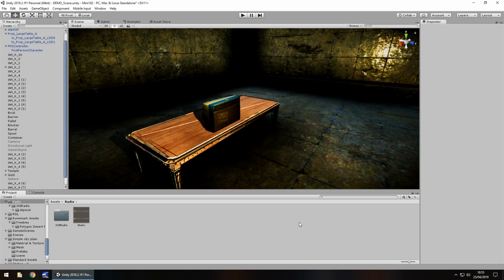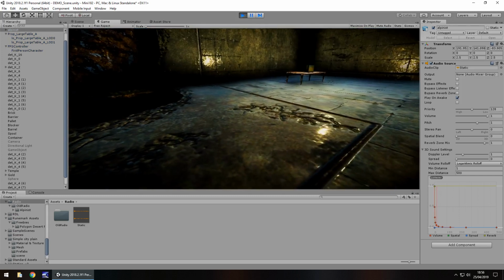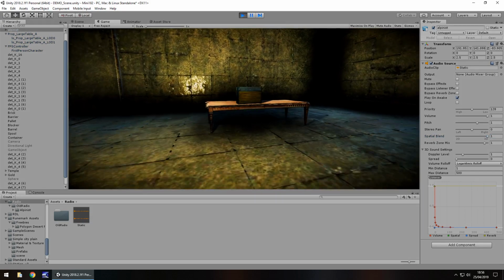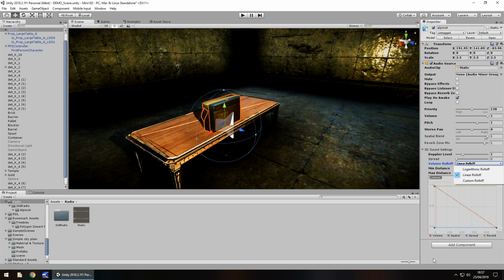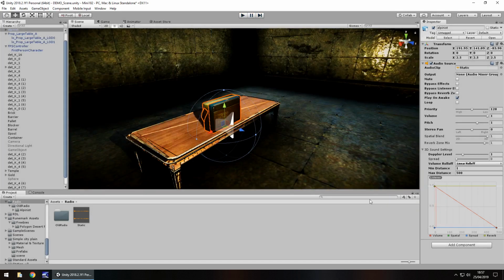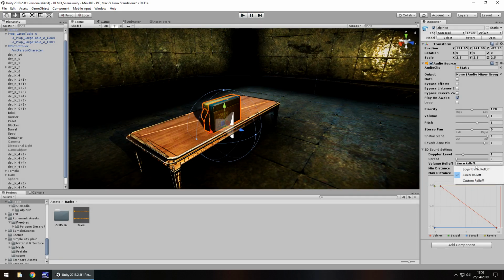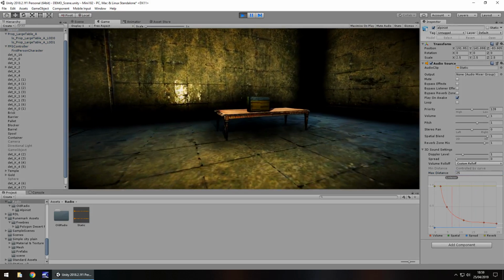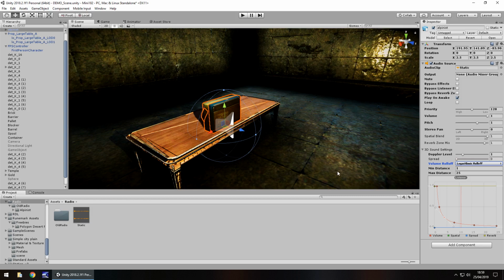HOW TO MAKE SOUND GET LOUDER THE CLOSER YOU GET - DOPPLER EFFECT UNITY TUTORIAL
In this Mini Unity Tutorial I show you how you can make sound get louder the closer you get to its source.

Who Is Jimmy Vegas?